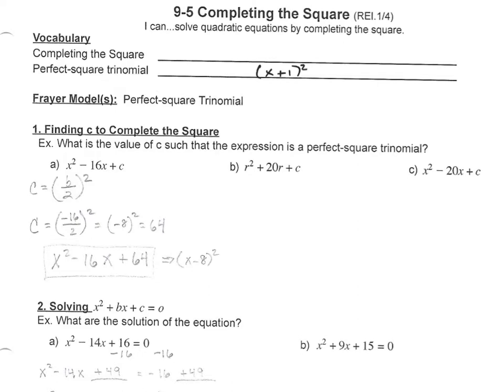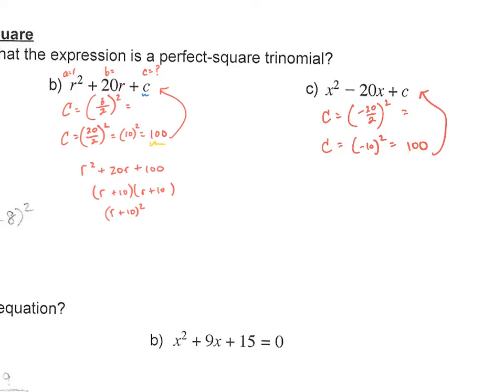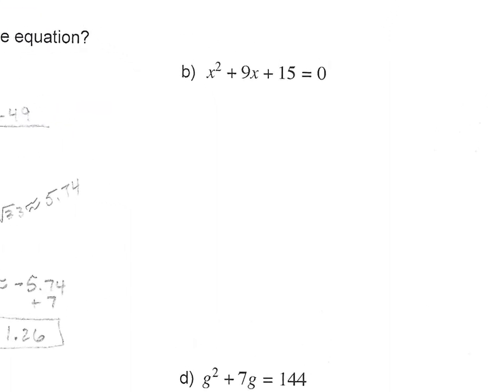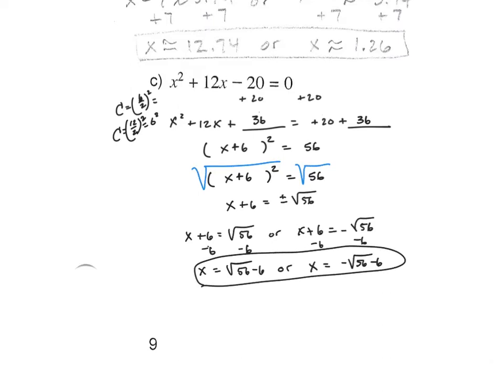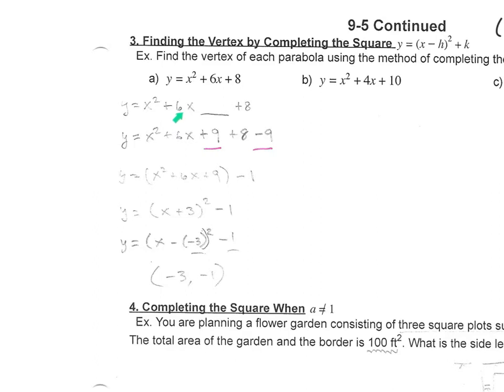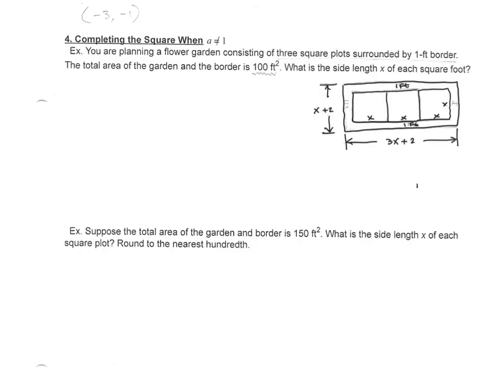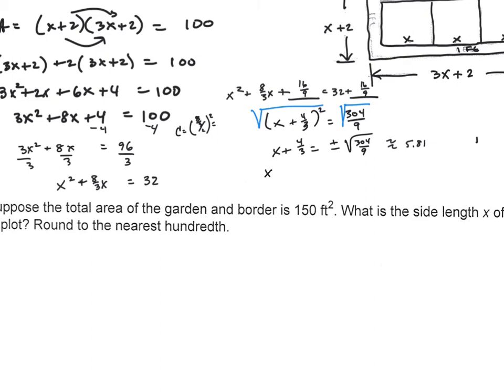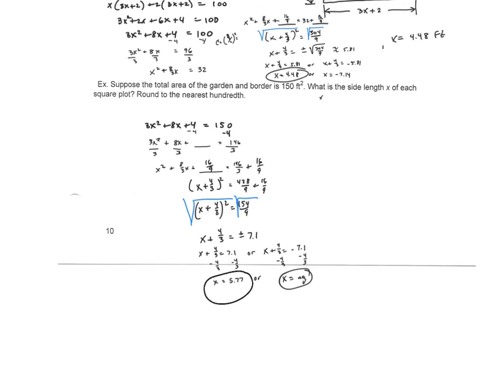9-5 Completing the Square Notes - LHS Algebra 1